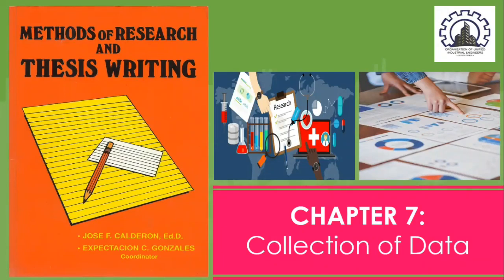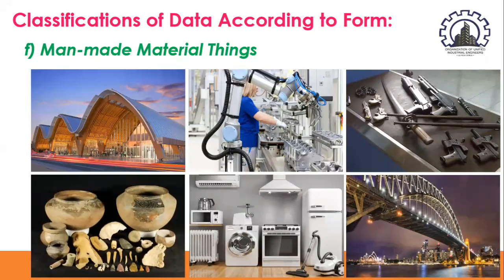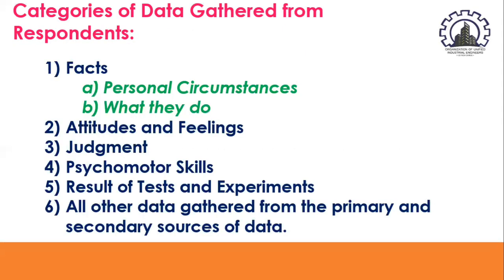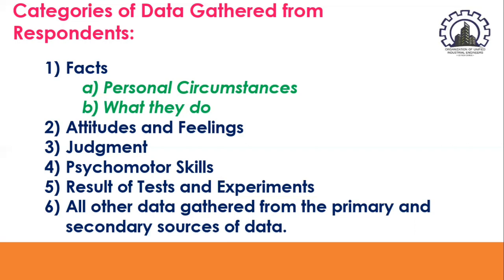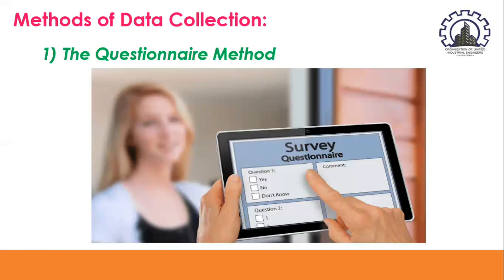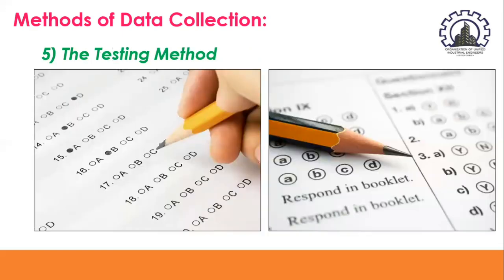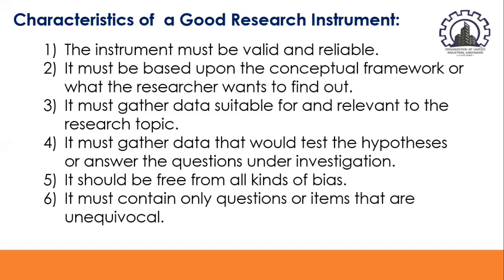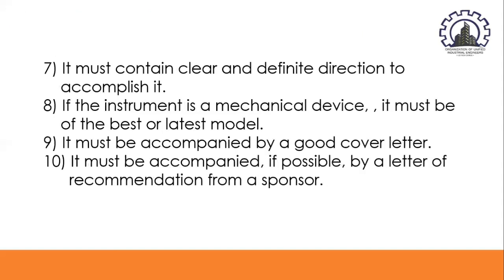CHAPTER 7: Collection of Data || Methods of Research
This video is all about collection of data. Discussed here are the classifications of data according to source, selecting the method of collecting the data, and finally the research instruments or tools.